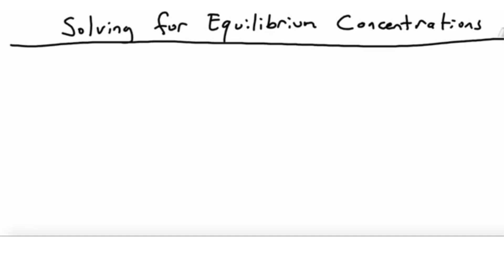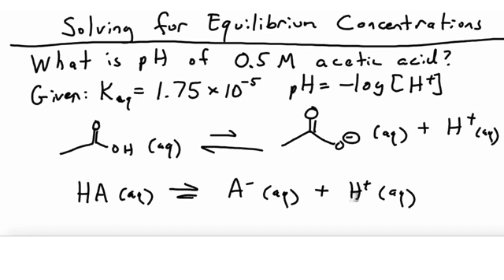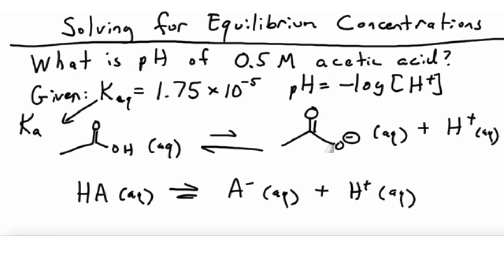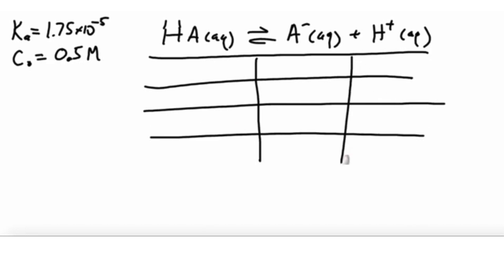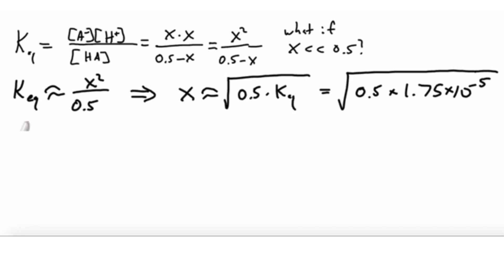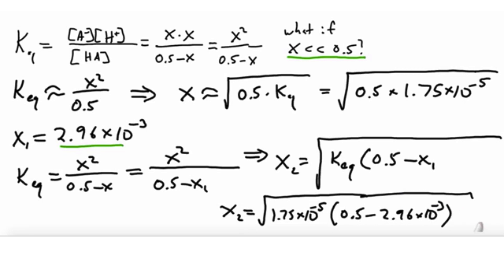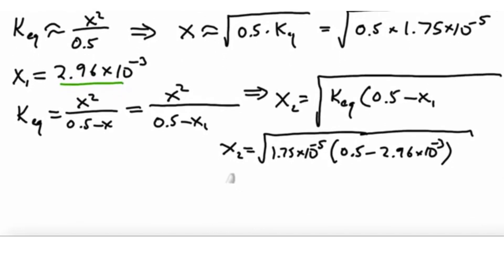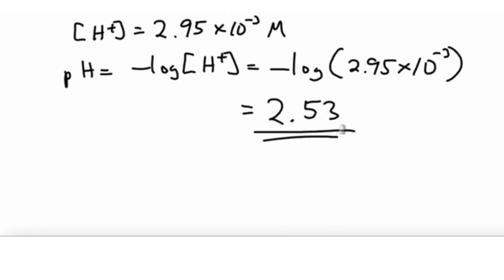Calculating the pH of a Weak Acid Solution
We will use the equilibrium constant and the concentration of weak acid to find the pH of the solution.